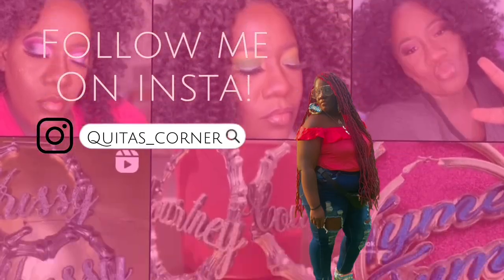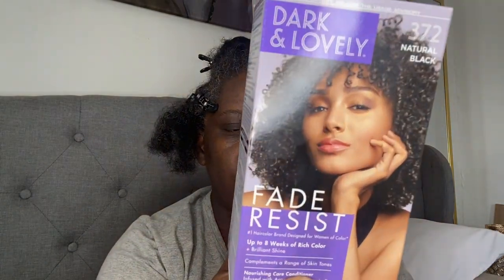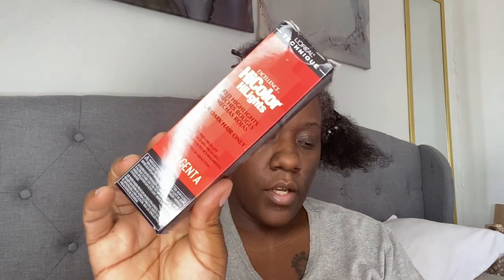No Bleaching dyeing my black hair red |hicolor| red magenta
I’m baccckkkk

Follow for on all social media platforms